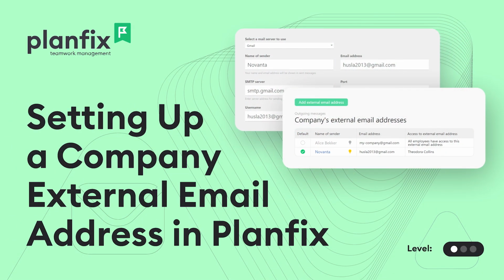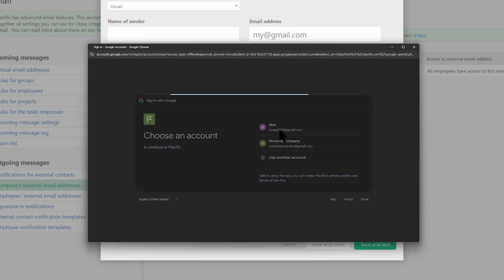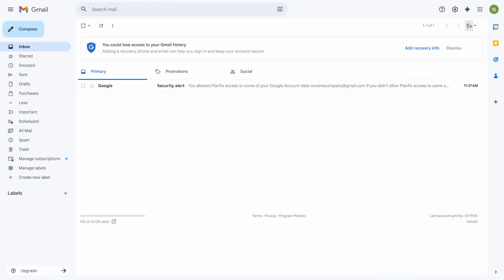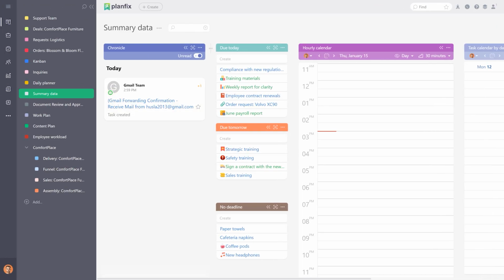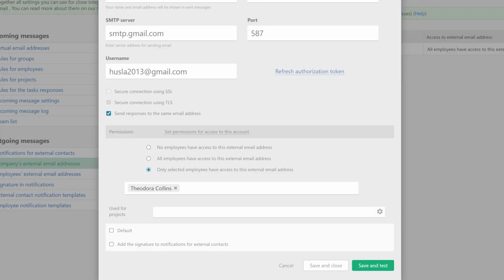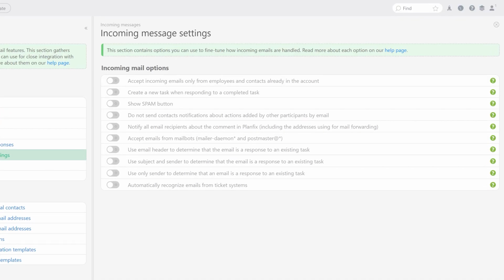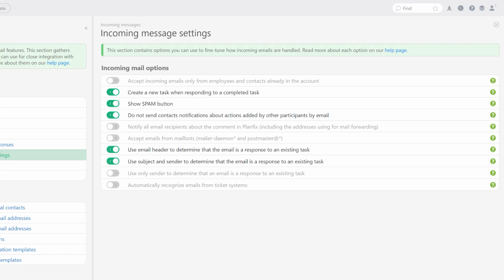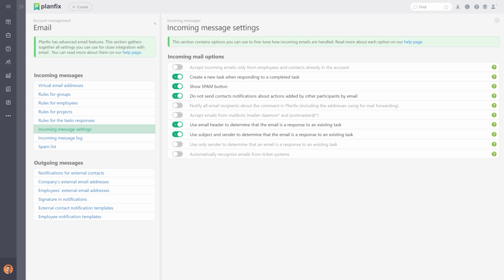Setting Up a Company External Email Address in Planfix | Step-by-step Guides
We'll show you how to set up automatic email forwarding straight from your inbox to Planfix — so you can handle client communication without ever leaving your business processes.

00:08 — Setting up the company's external address
00:35 — Setting up email forwarding
01:28 — Configuring incoming emails